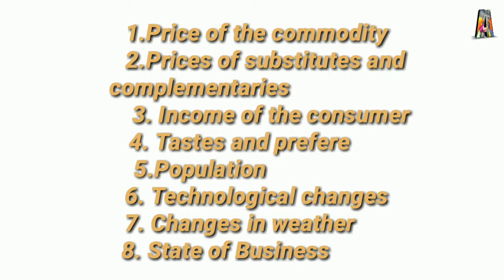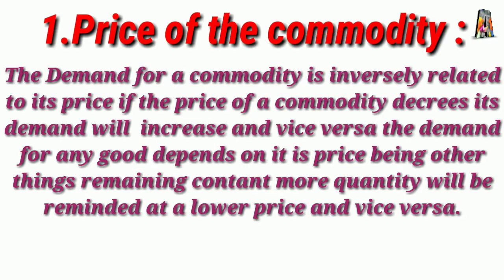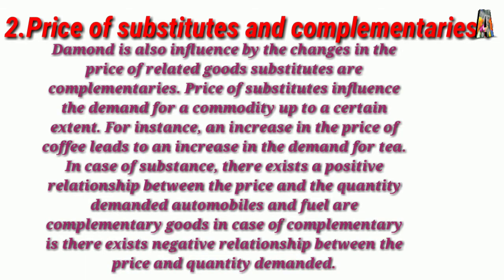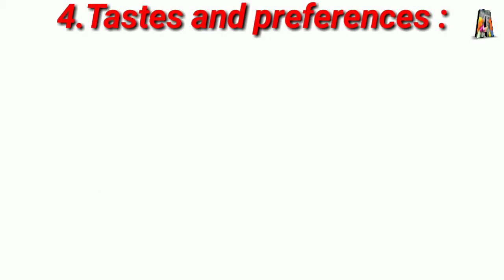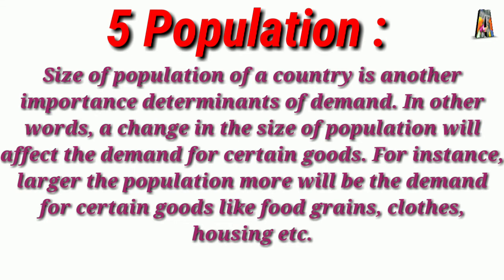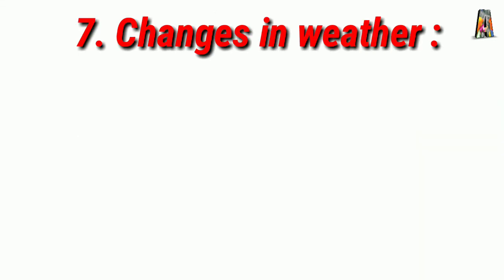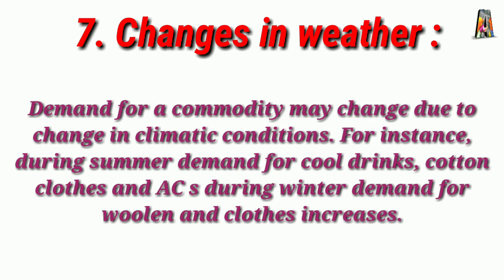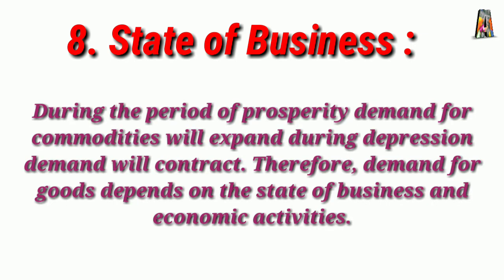Economic : Determinant of Demand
Intermediate, Degree and PG